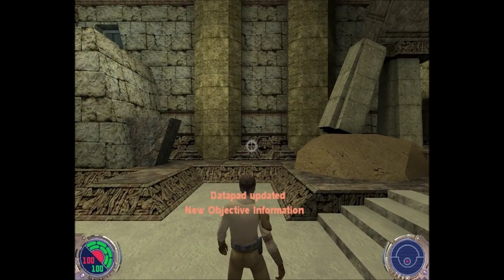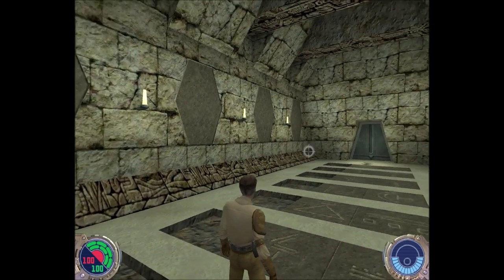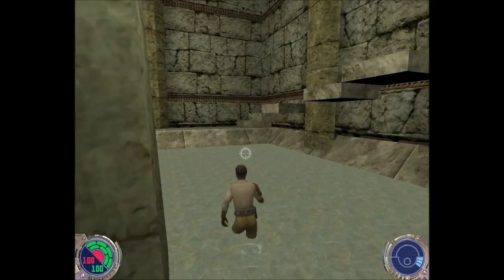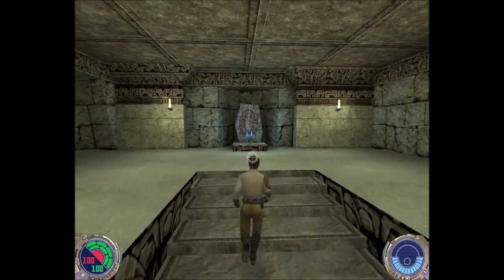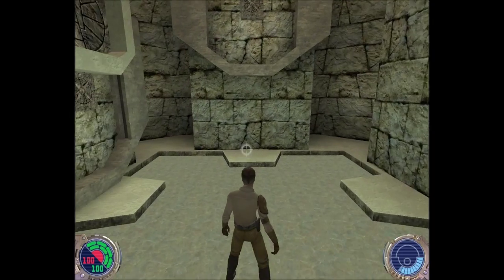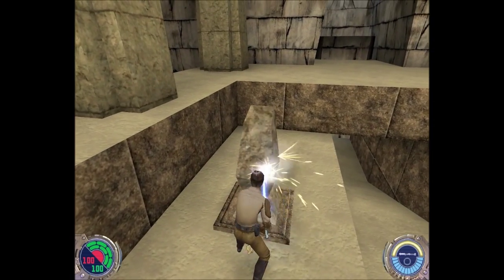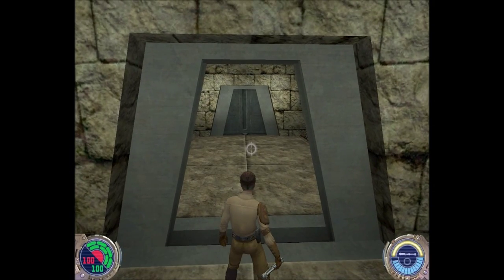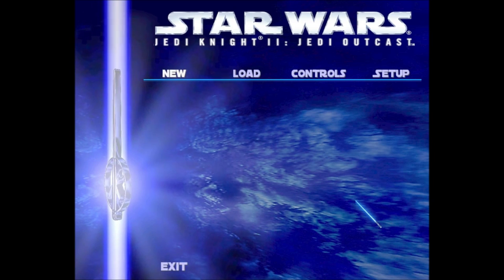JK2: Jedi Outcast - Ep.7 - Yavin Trial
Time to find our lightsaber and relearn the ways of the Force!